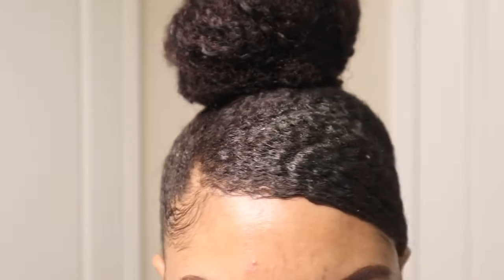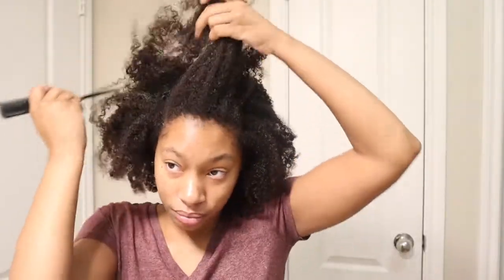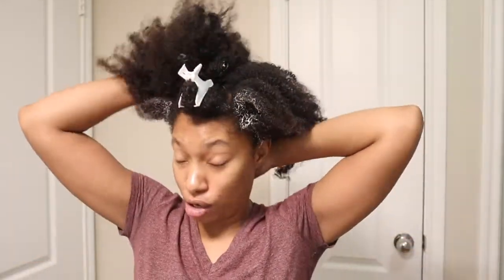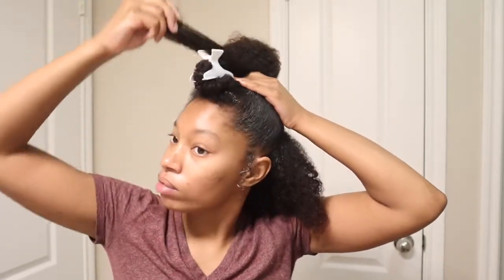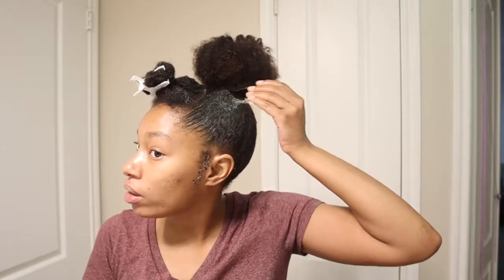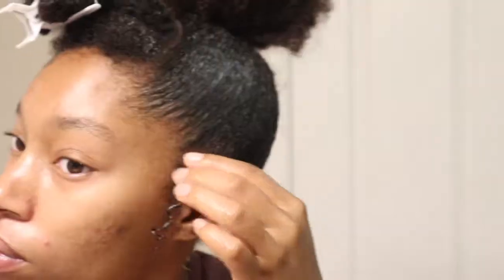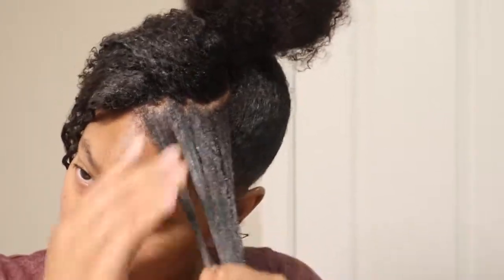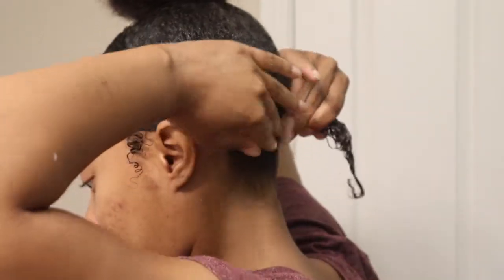HIGH Bun w/ SWOOP Bang on Type 4 Natural Hair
!!!OPEN ME!!!

Hey Surefit Family,

In this Video, I show how achieve this trendy Instagram Baddie Look. I use my natural hair to make a bun and swoop bang. At the end I added natural hair clip in extensions to make my bun bigger.